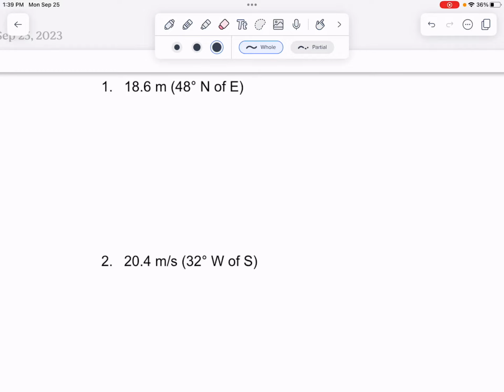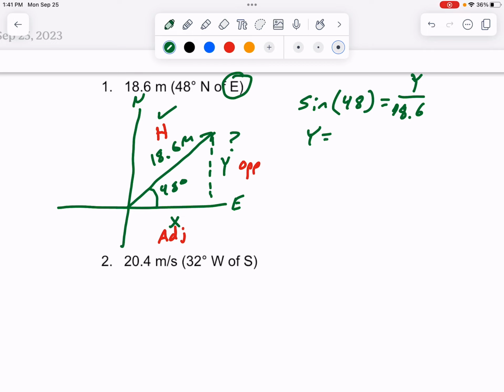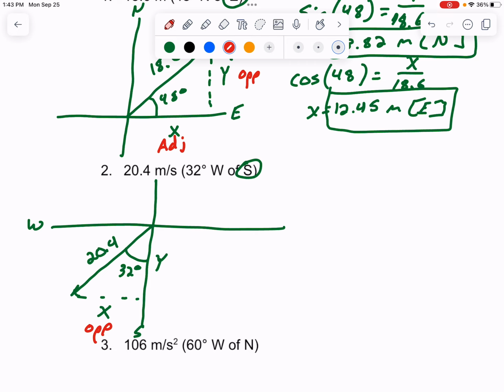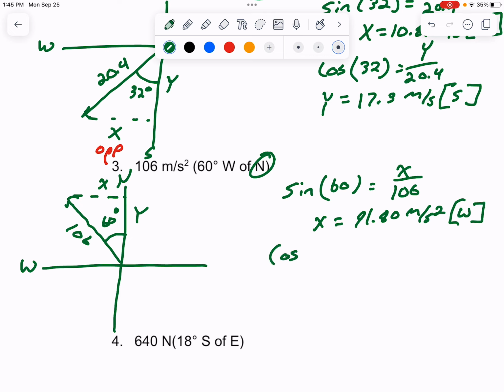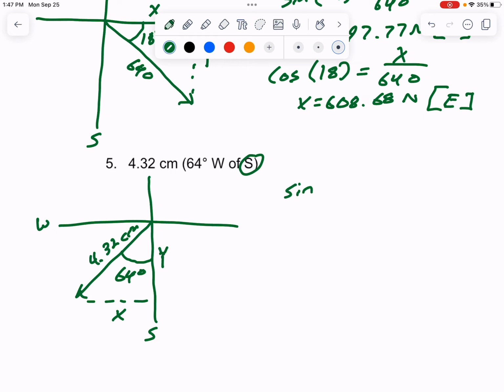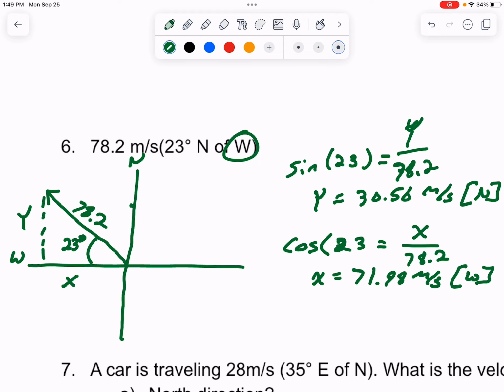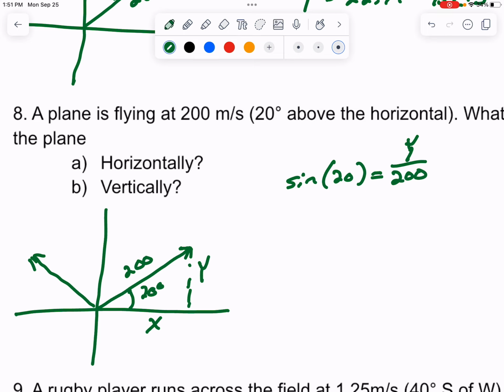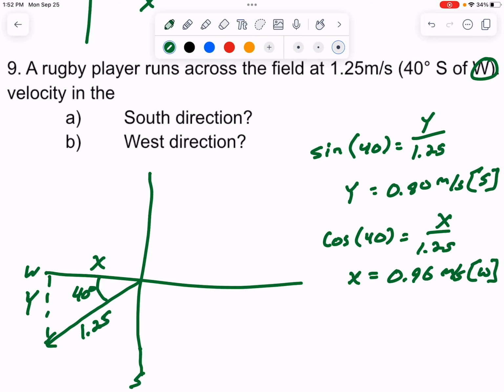Physics - Vectors (Pages 13-14)